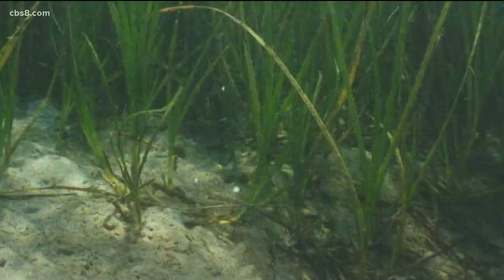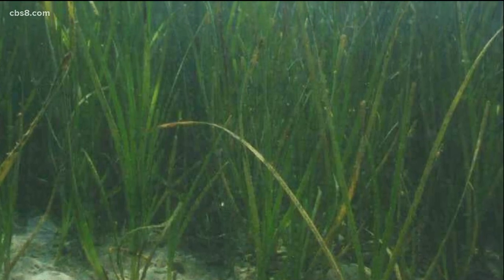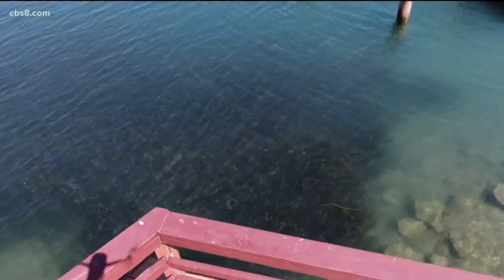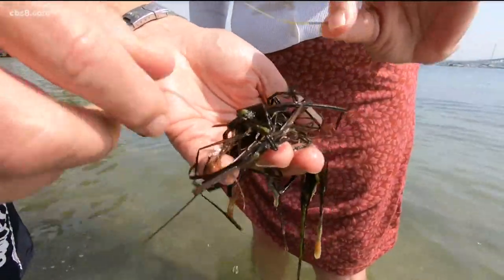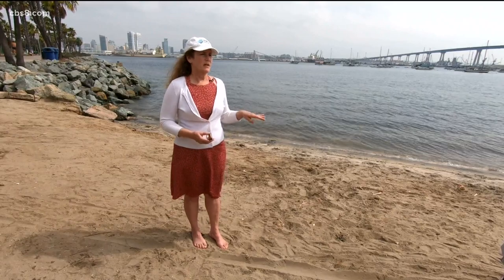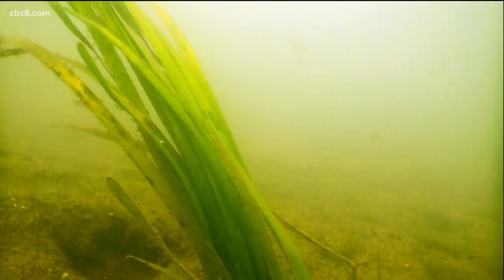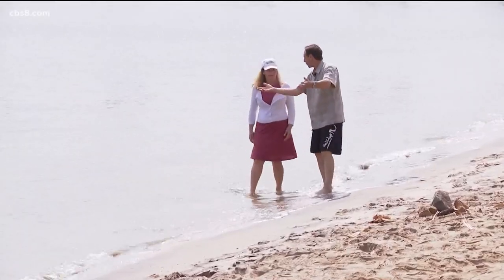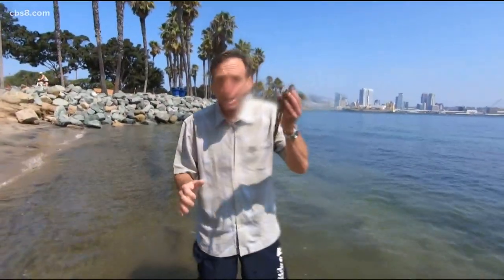Eelgrass in San Diego bay is helping to trap carbon and improve air quality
The Port of San Diego has secured $150,000 from the U.S. Department of Transportation to study blue carbon sequestering in San Diego Bay.

Blue carbon is the carbon stored in coastal and marine ecosystems.

Eileen Maher is the Director of Environmental Conservation with the Port of San Diego. The funding will help look at how eel grass can improve air quality.

"To get this funding, we're super excited to get started next month," Maher said. "It will confirm how much carbon can be absorbed by eelgrass in San Diego Bay. This will set a baseline."

Carbon absorption plays a key role in the Port's climate action plan and San Diego Bay has an amazing amount of eelgrass.